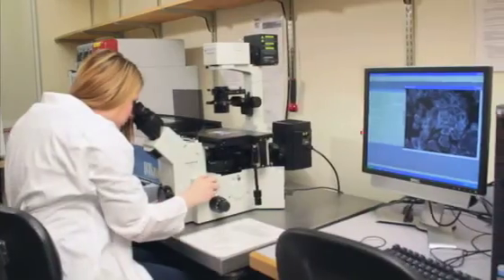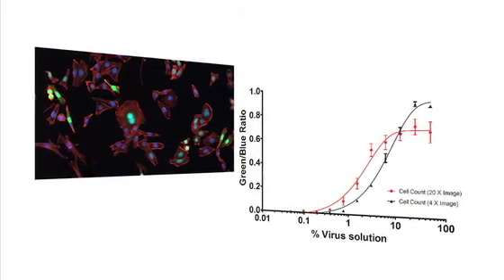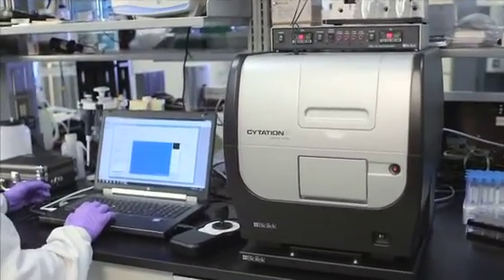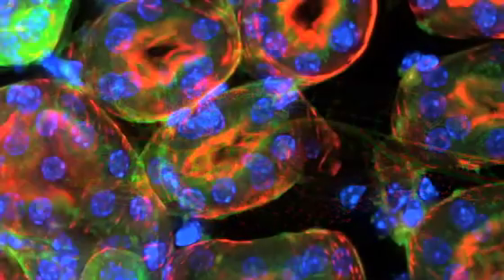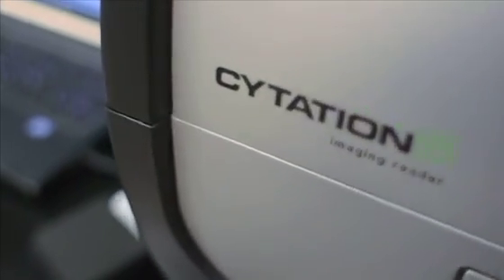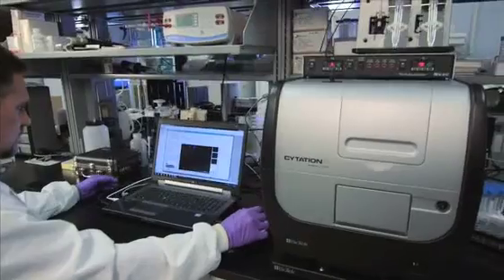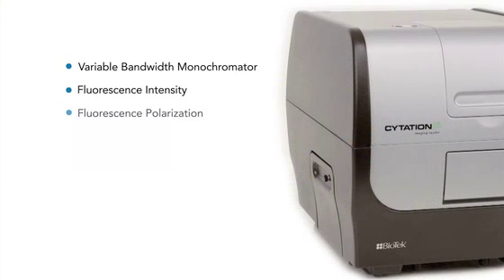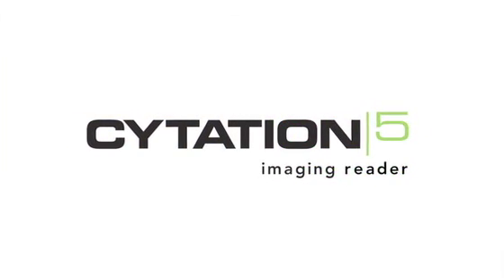The New Cytation 5 Cell Imaging Multi-Mode Reader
Cytation™ 5 is a uniquely integrated, configurable system that combines automated digital widefield microscopy with conventional multi-mode microplate detection to provide phenotypic cellular information and well-based quantitative data.
This single instrument platform replaces multiple modules and software interfaces, yet is simple to setup and operate. With up to 60x magnification, the microscopy module provides high-quality cellular and sub-cellular visualization in fluorescence, brightfield, H&E and phase contrast channels. The multi-mode detection module features BioTek’s patented Hybrid Technology™,which incorporates variable bandwidth monochromator optics and high sensitivity filter-based detection optics for unmatched versatility and performance. Temperature control to 65 °C and shaking, plus available CO2/O2 control and dual reagent injectors optimize conditions for cell-based imaging and detection. Image capture, data collection and powerful image and data analysis are managed with Gen5™ software, specifically designed for uncomplicated processing of even the most complex assays.